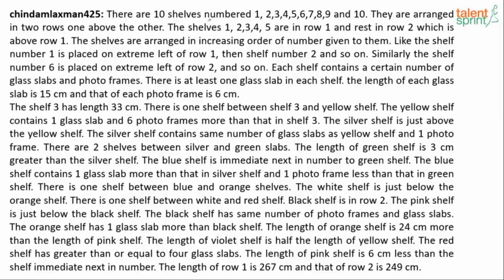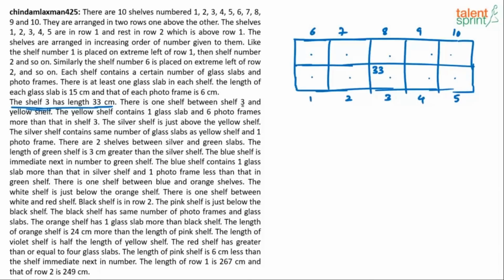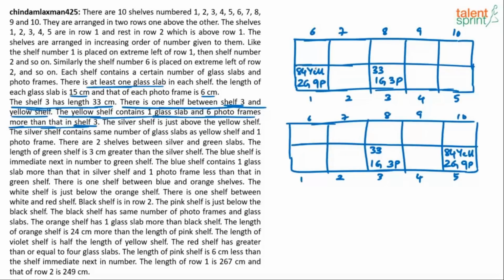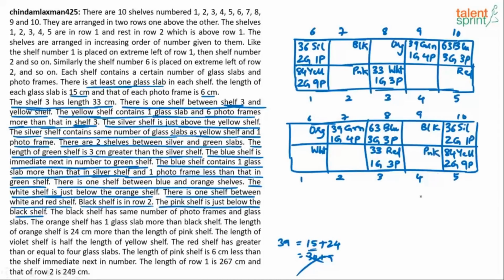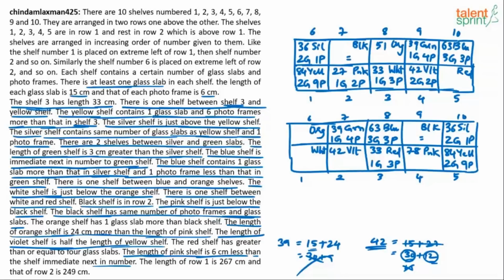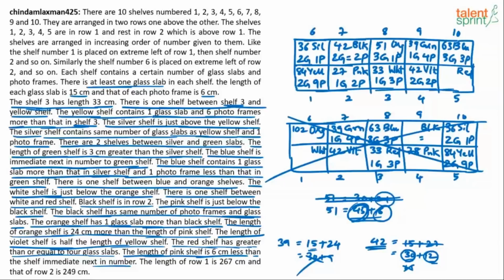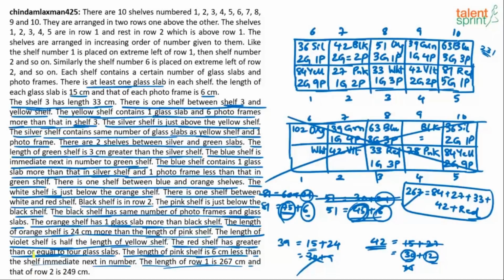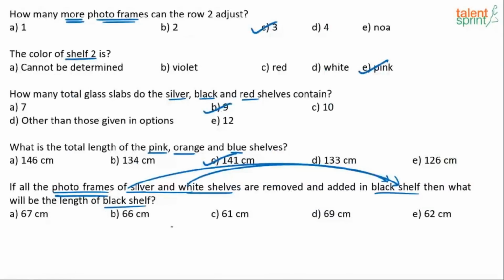Linear Arrangement | Advanced Example - 33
Subject: Reasoning Ability
Topic: Linear Arrangement
Sub-topic: Advanced Example - 33

Can you try this Latest Pattern Puzzle?
There are 10 shelves numbered 1, 2,3,4,5,6,7,8,9 and 10. They are arranged in two rows one above the other. The shelves 1, 2,3,4, 5 are in row 1 and rest in row 2 which is above row 1.
The shelves are arranged in increasing order of number given to them. Like the shelf number 1 is placed on extreme left of row 1, then shelf number 2 and so on. Similarly the shelf number 6 is placed on extreme left of row 2, and so on. Each shelf contains a certain number of glass slabs and photo frames. There is at least one glass slab in each shelf.

1) The length of each glass slab is 15 cm and that of each photo frame is 6 cm.
2) The shelf 3 has length 33 cm.
3) There is one shelf between shelf 3 and yellow shelf.
4) The yellow shelf contains 1 glass slab and 6 photo frames more than that in shelf 3.
5) The silver shelf is just above the yellow shelf.
6) The silver shelf contains same number of glass slabs as yellow shelf and 1 photo frame.
7) There are 2 shelves between silver and green slabs.
8) The length of green shelf is 3 cm greater than the silver shelf.
9) The blue shelf is immediate next in number to green shelf.
10) The blue shelf contains 1 glass slab more than that in silver shelf and 1 photo frame less than that in green shelf. 11) There is one shelf between blue and orange shelves. 12) The white shelf is just below the orange shelf.
13) There is one shelf between white and red shelf. Black shelf is in row 2.
14) The pink shelf is just below the black shelf. The black shelf has same number of photo frames and glass slabs.
15) The orange shelf has 1 glass slab more than black shelf.
16) The length of orange shelf is 24 cm more than the length of pink shelf.
17) The length of violet shelf is half the length of yellow shelf.
18) The red shelf has greater than or equal to four 2 glass slabs.
19) The length of pink shelf is 6 cm less than the shelf immediate next in number.
20) The length of row 1 is 267 cm and that of row 2 is 249 cm.

Happy learning!